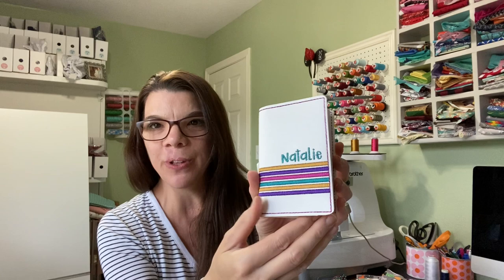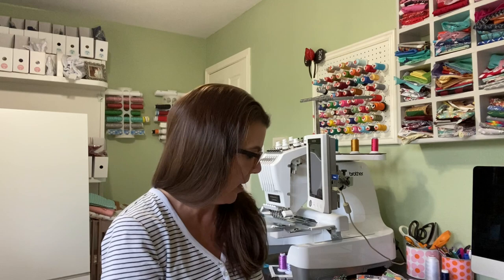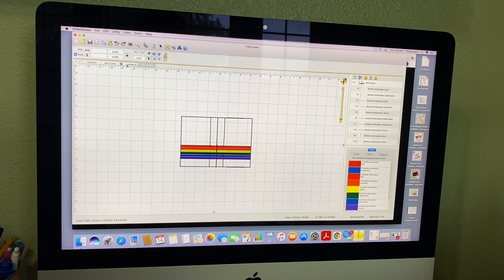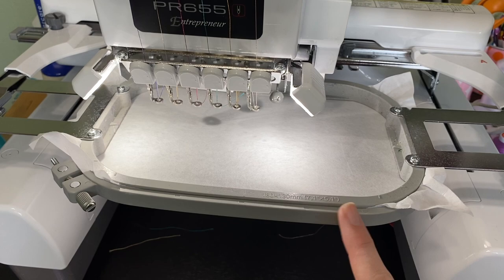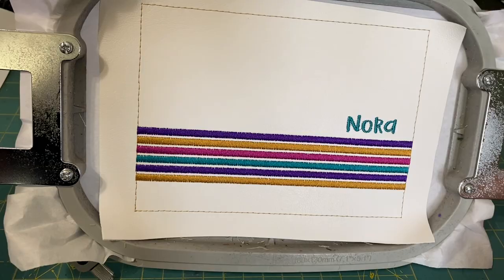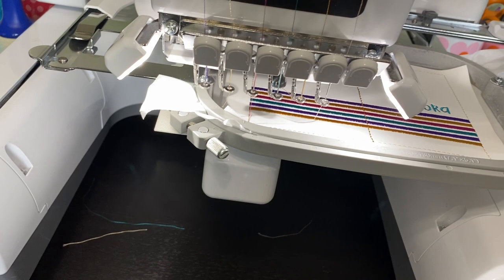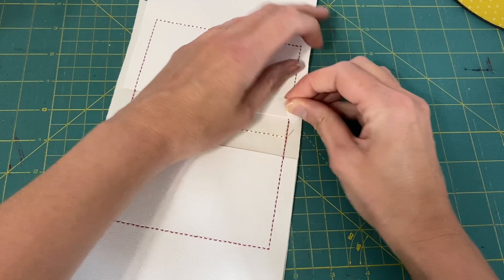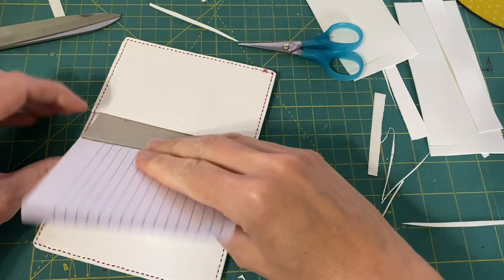Mini composition notebook cover | In the hoop design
In this video I'll show you how I make an in the hoop composition notebook cover. The design is from Parker on the Porch and makes an adorable gift!

Products I use:
General Sewing
Coverstitch Machine
Sewing clips
Elastic bodkin
Glitter ribbon
Ball chains
Purse clasp/lobster claw

- Embroidery
Sticky stabilizer
Cutaway stabilizer
Applique scissors

Completed Projects: